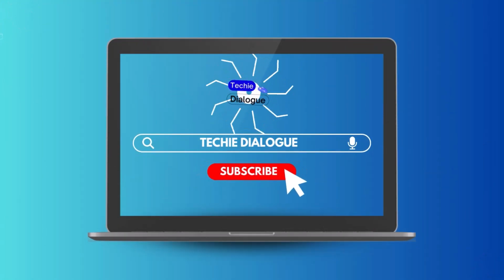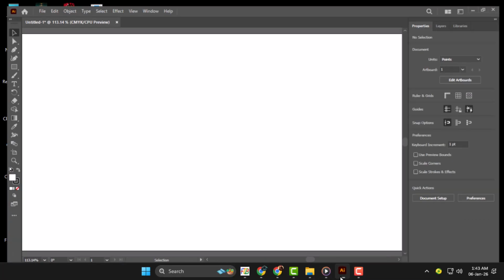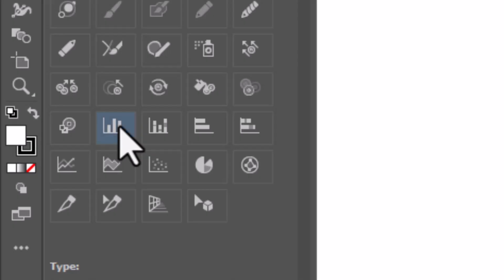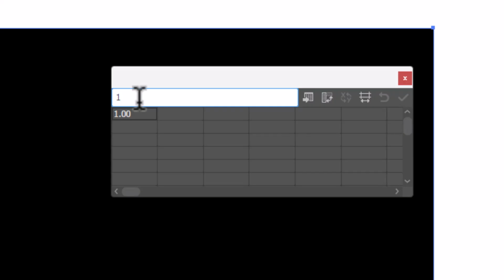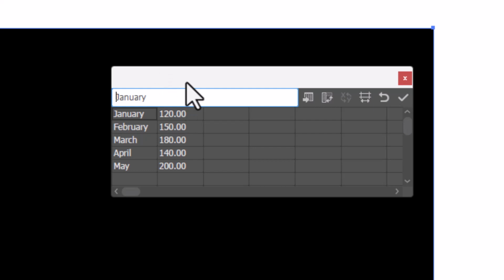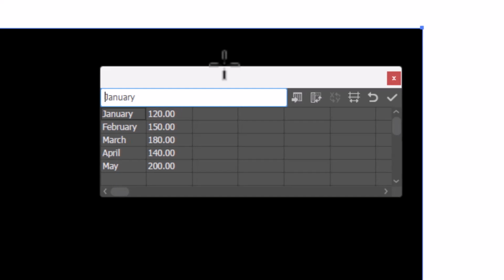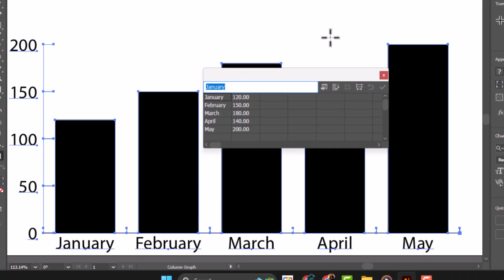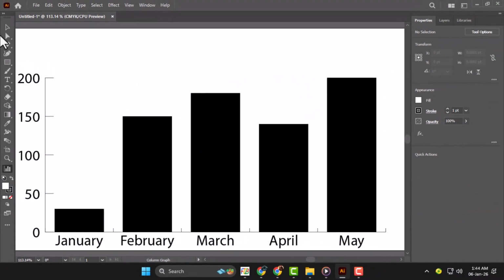How To Make a Graph in Illustrator | Data to Visuals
Creating professional graphs in Adobe Illustrator is easier than you might think. In this step-by-step tutorial, you’ll learn how to turn simple data into clean, fully editable charts directly inside Illustrator. We’ll show you how to use the Graph Tool, set up your graph area, and enter data manually or by pasting it from Excel. You’ll also learn how to apply and update your data to instantly generate organized graphs with accurate labels and a polished layout. This beginner-friendly guide is perfect for anyone who wants to create professional-looking graphs quickly and easily in Illustrator.